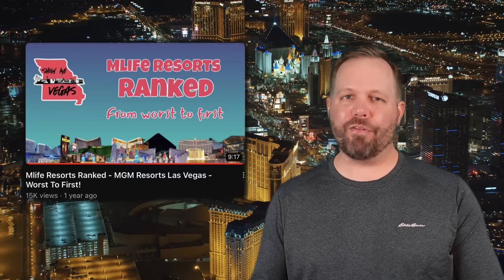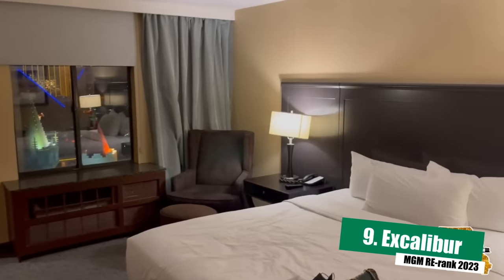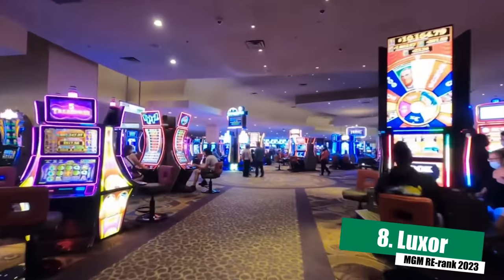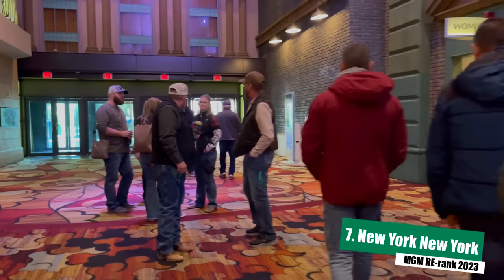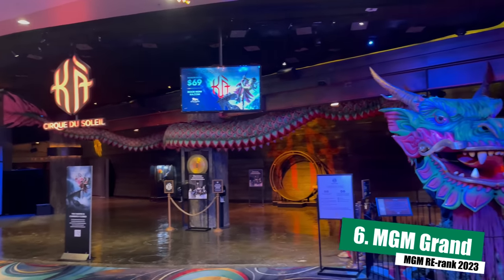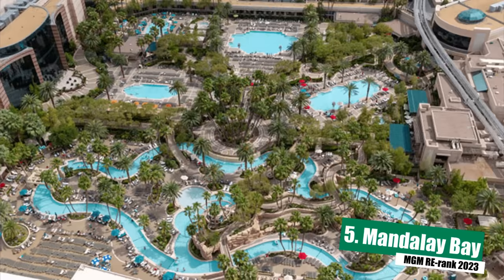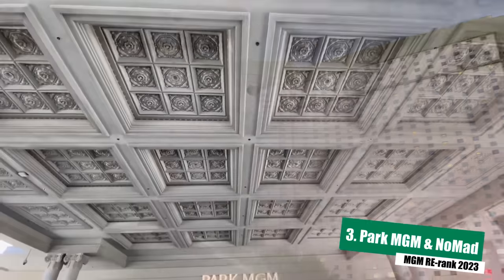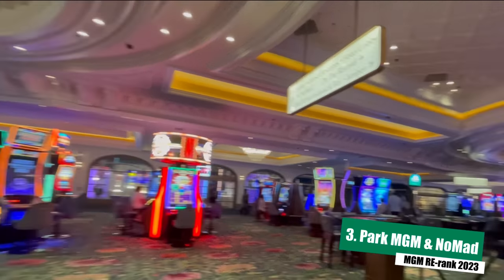The BEST MGM Resort Property in Las Vegas Is?? Re-Ranking the MGM Resorts Worst to First in 2023!